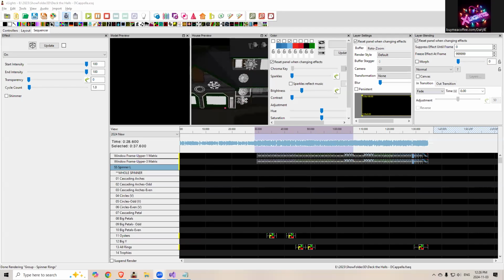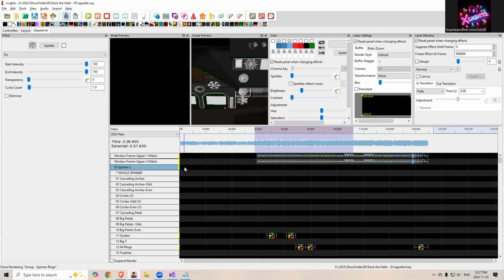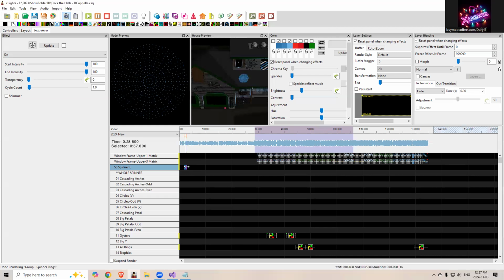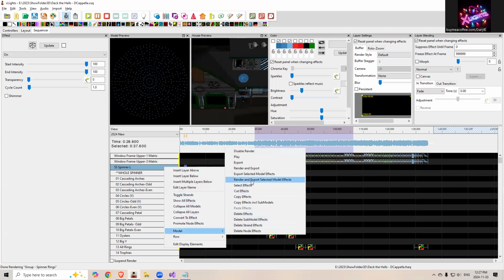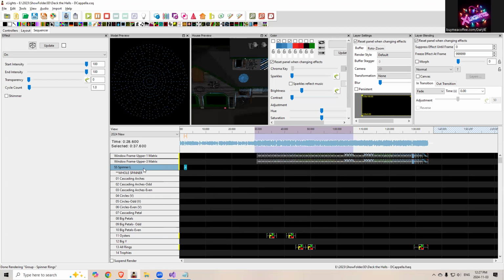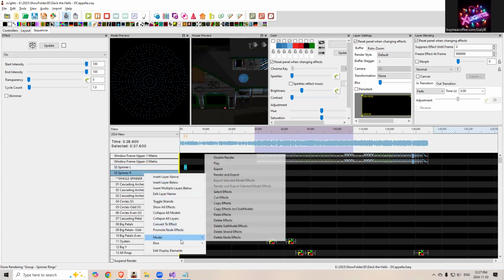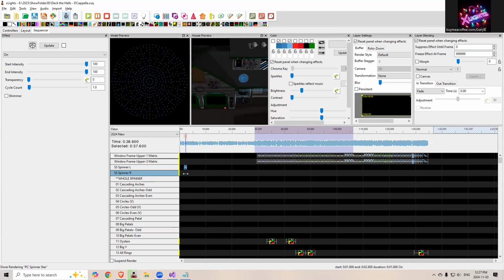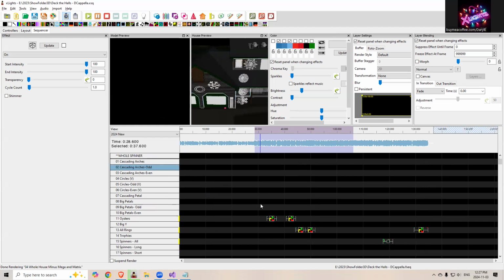xLights Tiny Gem: Copying Effects on Submodels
Just a quick tip on copying effects from a Showstopper Spinner submodels to another Showstopper Spinner.